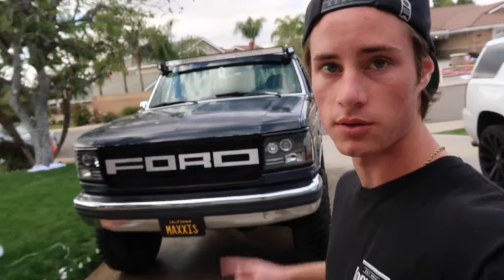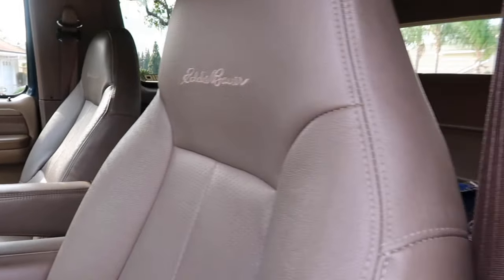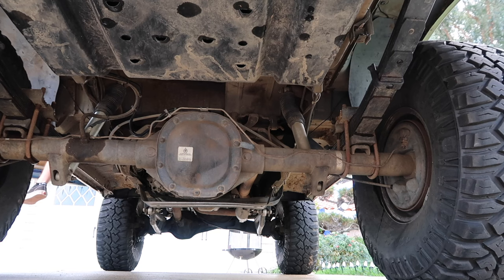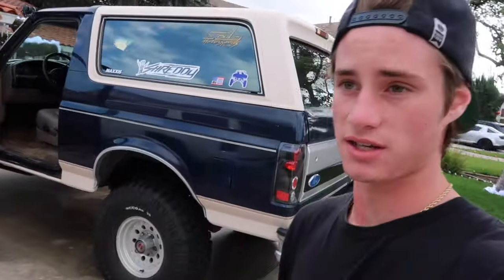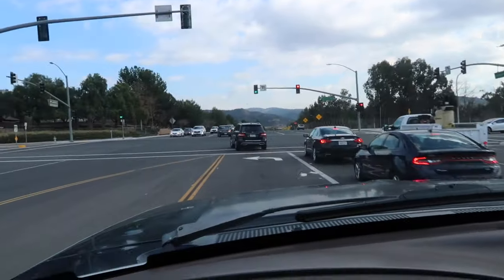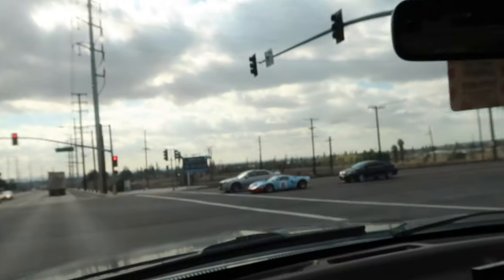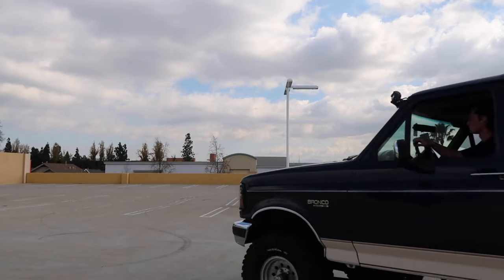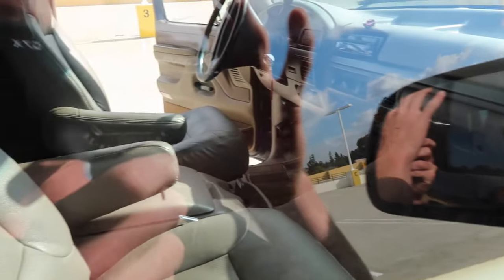Daily driving a pre runner? (ford bronco)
Made a quick video talking about what its like to daily drive a ford bronco pre runner. This truck has a solo motorsports stage 2 kit all the way around. I love this truck and its a blast to drive, on or off road.